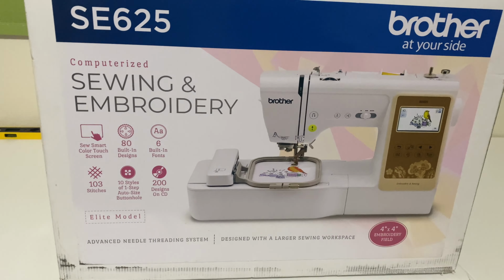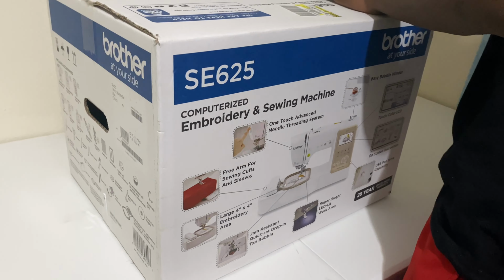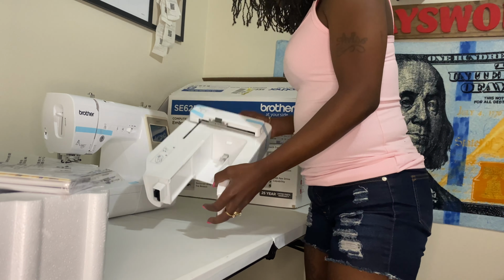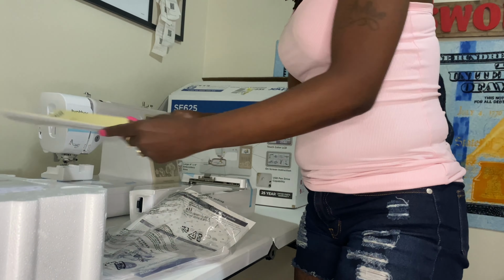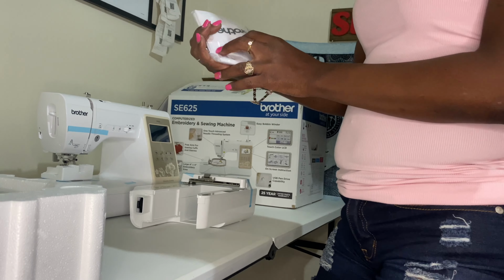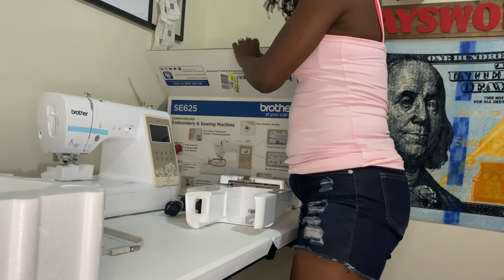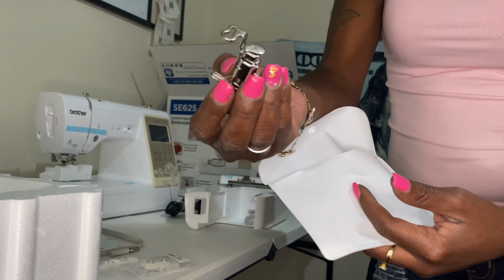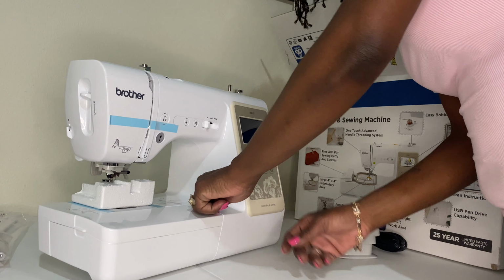Brother SE625 Computerized & Embroidery Sewing Machine Unboxing/ Great for beginners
In this video i will show you the features of the Brother Se625 Sewing and Embroidery Machine.
The Brother SE625 2-in-1 sewing and 4" x 4" embroidery machine gives you more! More color with a large color touch LCD screen, more designs, more fonts, more workspace, and features for creative sewing.

View your embroidery designs in full color on the large, 3.7" Sew Smart color LCD touch screen display, and preview your design edits on the screen, before stitching. Expanded embroidery design editing features include the ability to change individual thread colors, place lettering in an arc, move designs on the touch screen display with the touch of a finger, and much more.

                        ❤️If you would like to sponsor me or send me gifts❤️